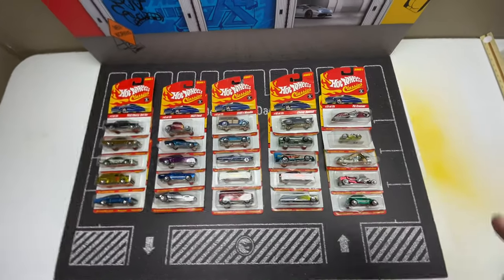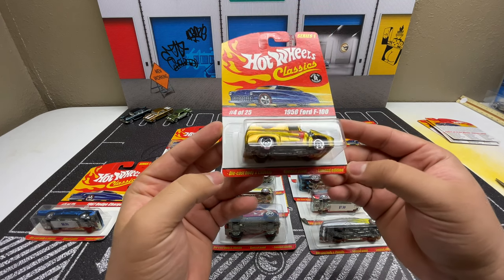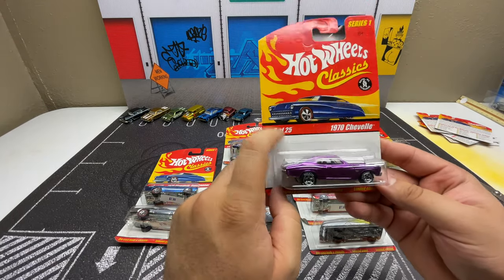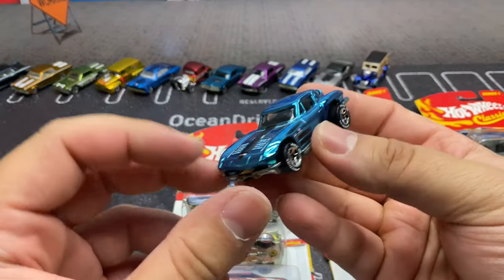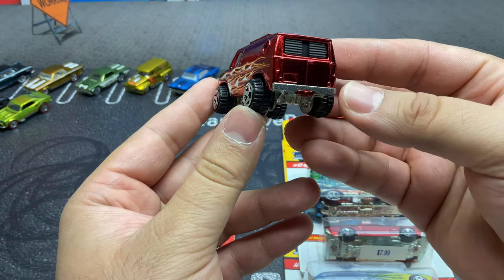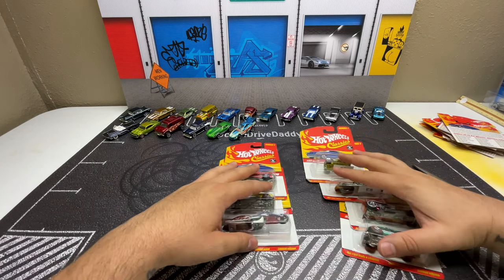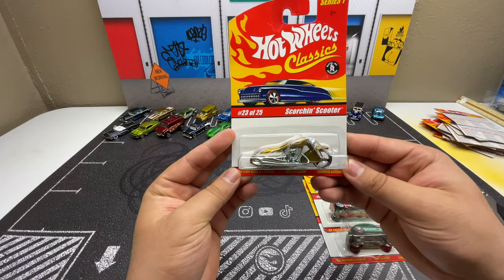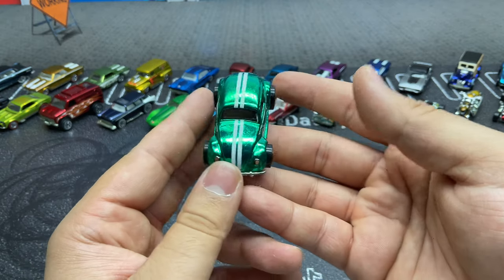RARE Hot Wheels Classics - Series 1 - Full Collection OPENED!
Here is my Journey thru this immaculate Hot Wheels Classics Series 1 CRACK!
For DAILY Hot Wheels content

Chapters:
0:00 - It's GO TIME!!
3:05 - 1 of 25: 1957 Chevy Bel-Air
5:49 - 2 of 25: 1965 Pontiac GTO
7:42 - 3 of 25: 1970 Dodge Dart
9:10 - 4 of 25: 1946 Ford F-100
11:33 - 5 of 25: 1967 Dodge Charger
13:09 - Intermission
14:02 - 6 of 25: 1932 Ford
15:46 - 7 of 25: 1968 Cougar
17:39 - 8 of 25: 1970 Chevelle
19:31 - 9 of 25: 1970 Plymouth Roadrunner
21:20 - 10 of 25: 1971 Plymouth GTX
23:25 - 11 of 25: 1940's Woodie + Unofficial @ArtSkills1 Scissors Ad
25:46 - 12 of 25: 1963 Corvette
27:29 - Halftime Show/Ad
29:06 - 13 of 25: 1963 T-Bird
31:23 - 14 of 25: 1967 Camaro
33:45 - Coffee Break
33:56 - 15 of 25: Baja Breaker
36:11 - 16 of 25: Chevy Nomad
38:18 - Excitement & Panic
38:36 - 17 of 25: Corvette Stingray (clear interior)
41:38 - 18 of 25: Firebird Funny Car
44:13 - 19 of 25: 1968 Mustang (Santa Clause bomb...)
46:43 - and then there were 6
46:55 - 20 of 25: Purple Passion
49:28 - 21 of 25: Pit Cruiser
51:46 - 22 of 25: Go Kart
53:52 - 23 of 25: Scorchin' Scooter
56:14 - 24 of 25: T-Bucket
58:28 - 25 of 25: VW Bug
1:01:29 - WE DID IT!